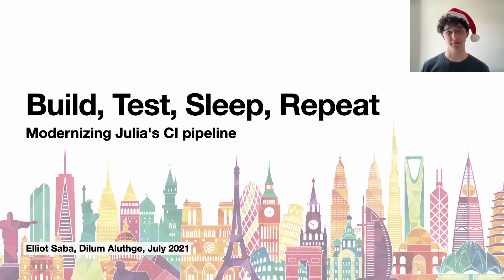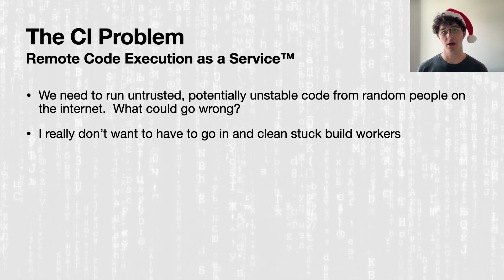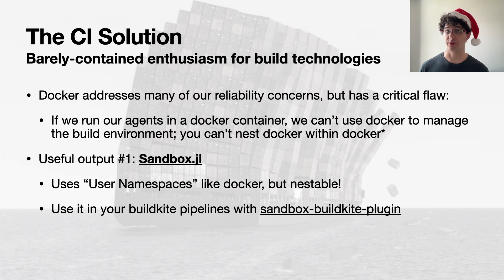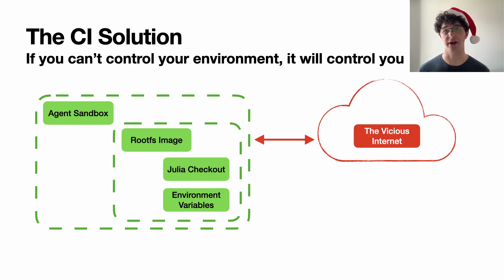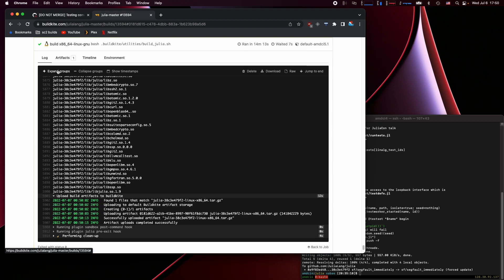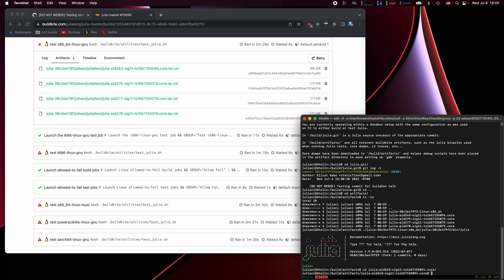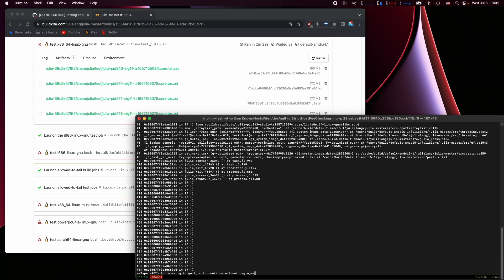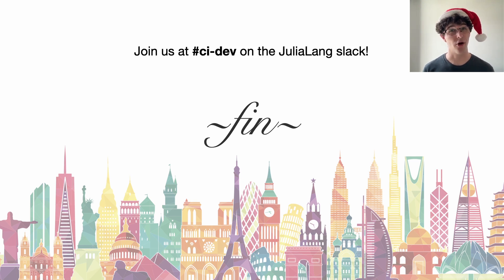Build, Test, Sleep, Repeat: Modernizing Julia's CI pipeline | E. Saba, D. Aluthge | JuliaCon 2022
Julia's Continuous Integration pipeline has struggled for many years now as the needs of the community have significantly outgrown the old Buildbot system.  In this talk we will detail the efforts of the CI dev team to provide reliability, reproducibility, security, and greater introspective ability in our CI builds.  These CI improvements aren't just helping the Julia project itself, but also other related open-source projects, as we continue to generate self-contained, useful building blocks.

00:00 Welcome!
00:10 Help us add time stamps or captions to this video! See the description for details.